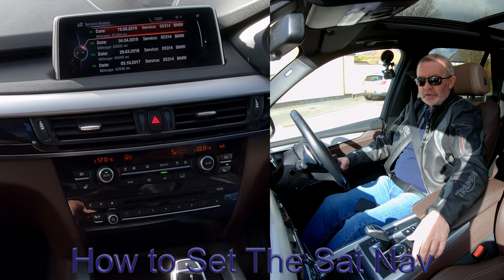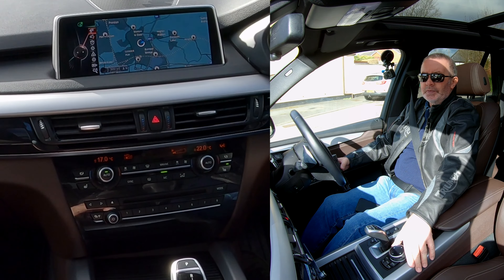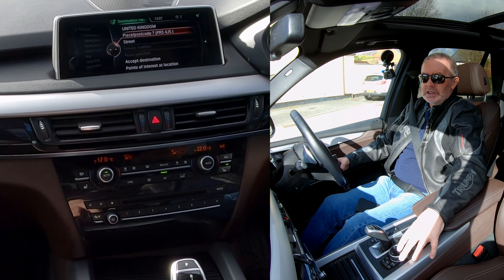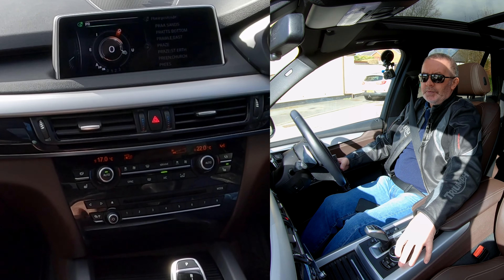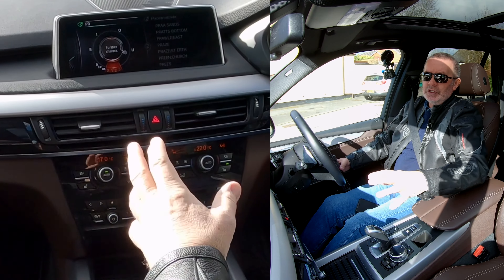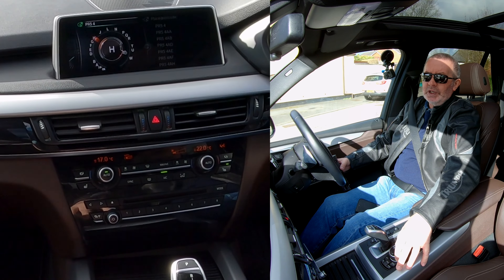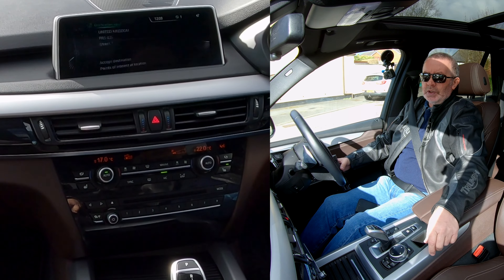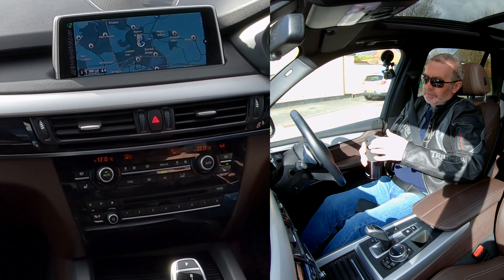How to Set The Sat Nav In A 2014 BMW X5